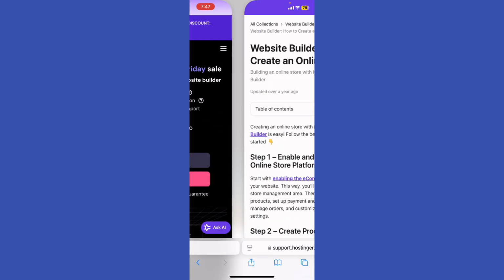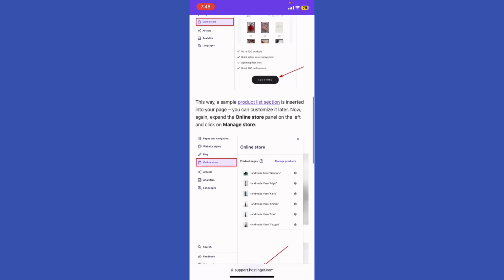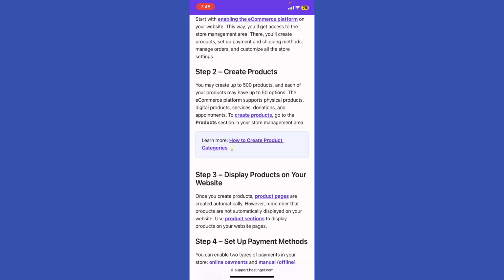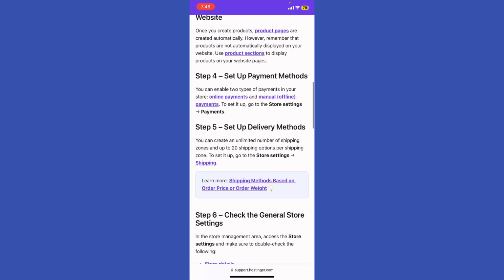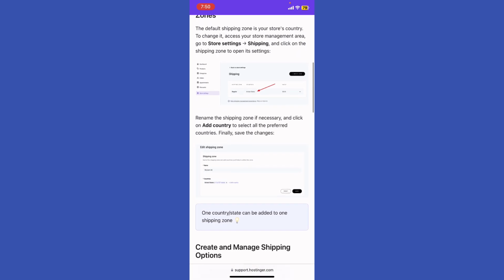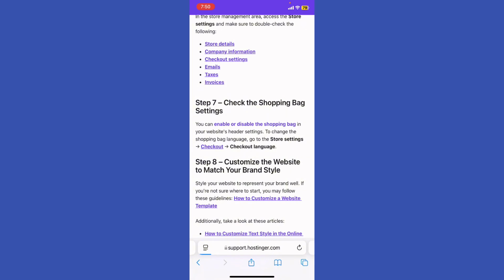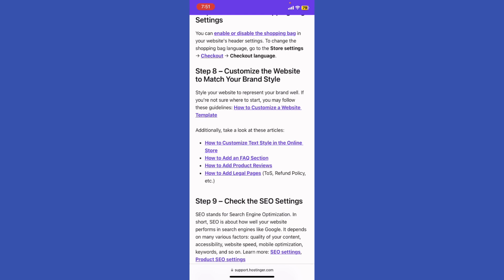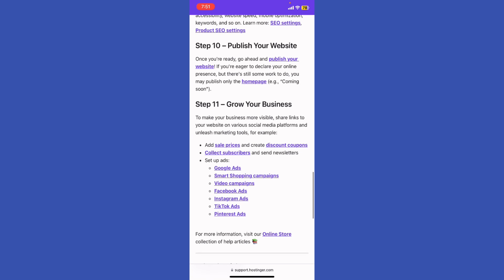How to set up an online store with hostinger (2024)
How to set up an online store with hostinger

In this video i´ll show you How to set up an online store with hostinger. The method is very simple and clearly described in the video. follow all the steps & set up an online store with hostinger